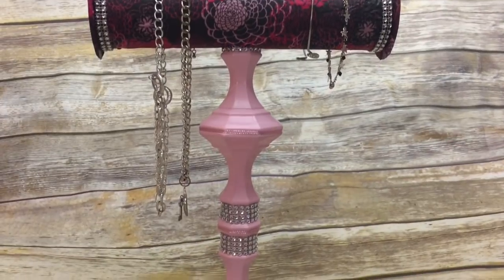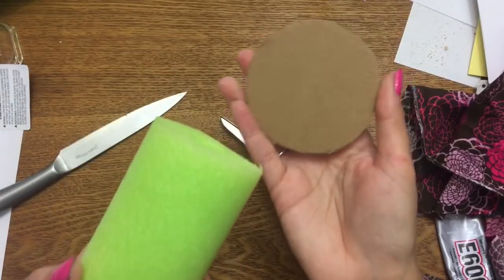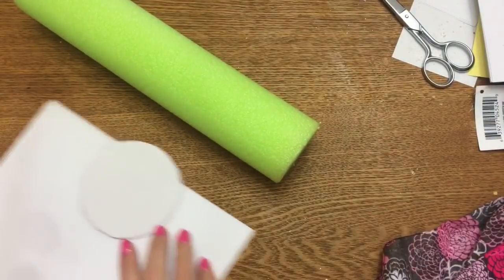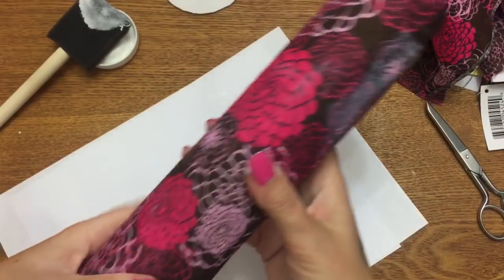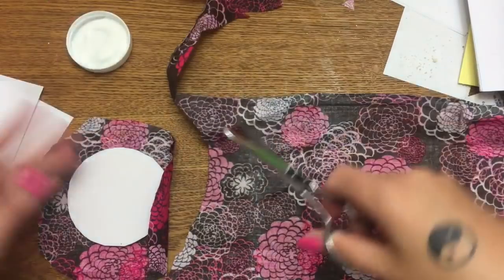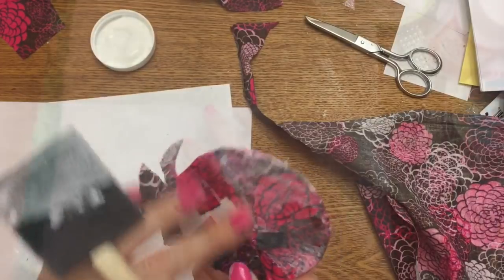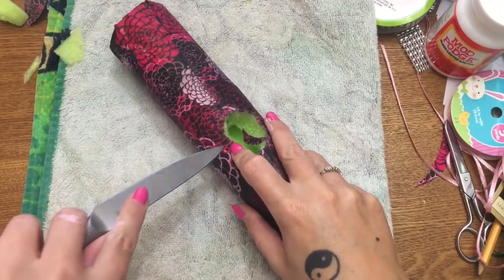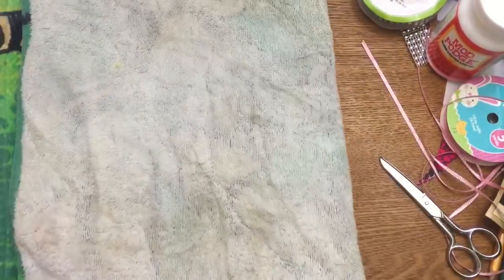Everyday Crafting: Pool Noodle Jewelry Holder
Hey y'all! In this video, I'll show you how to make a pool noodle jewelry holder!

Check me out: